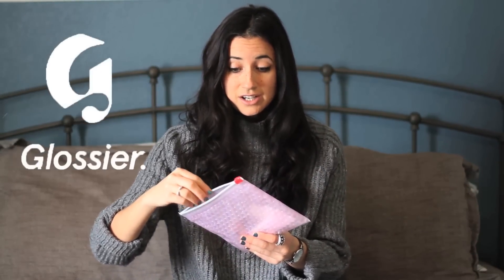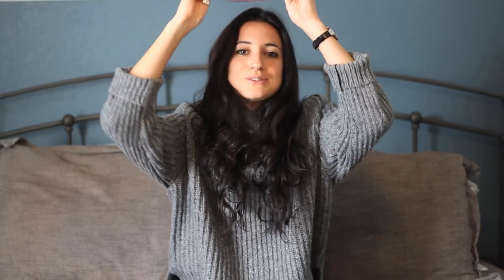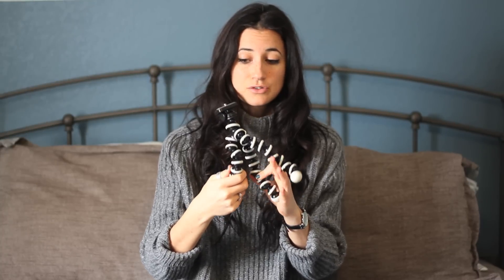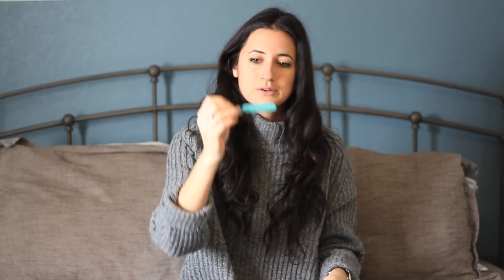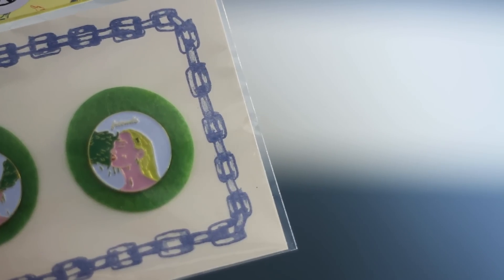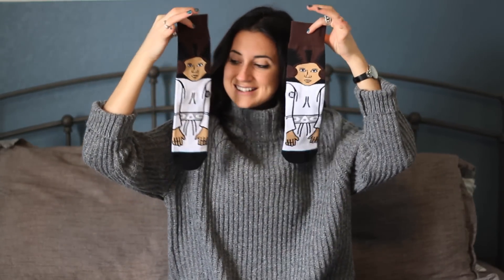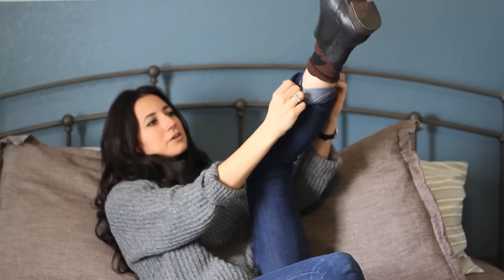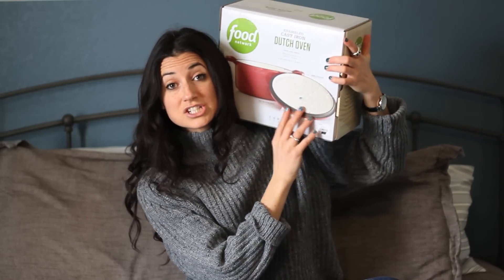MY FAVORITES! | December 2015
Funky Pins